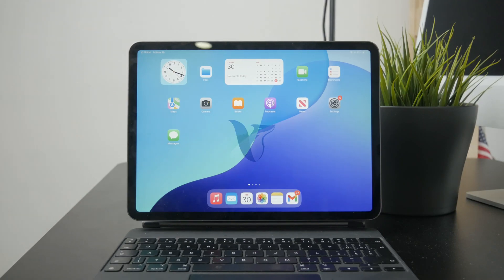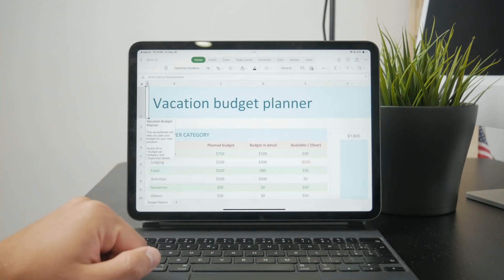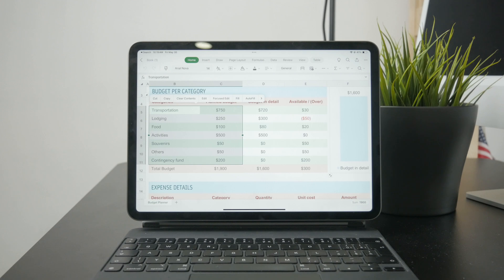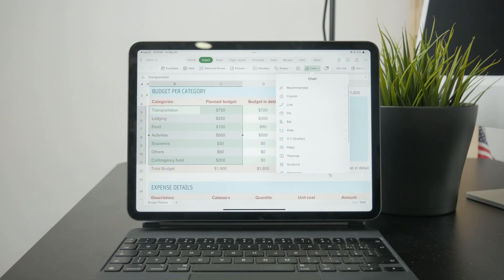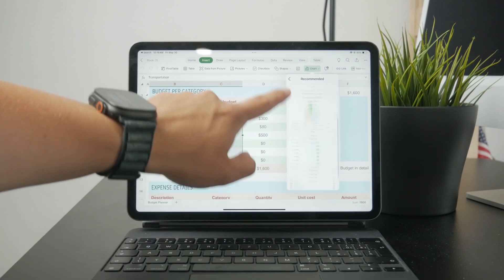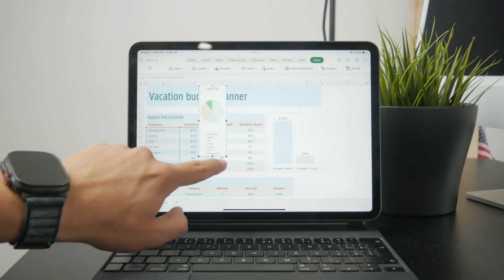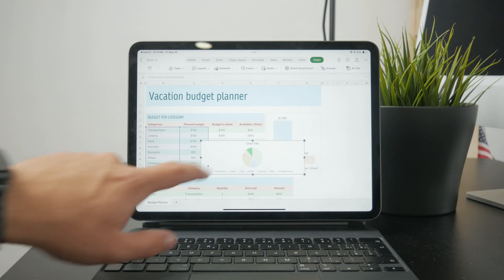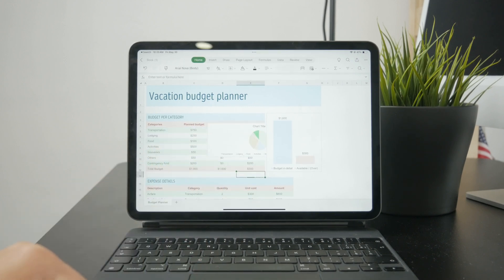How to Make a Graph on Excel iPad (tutorial)